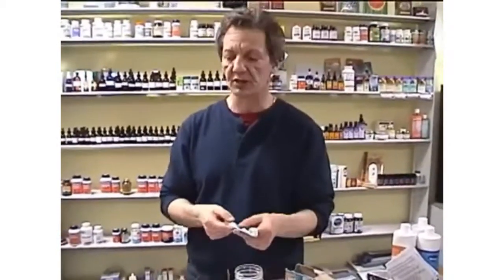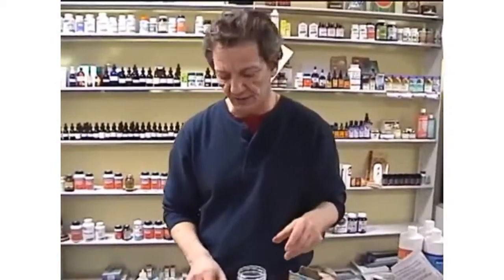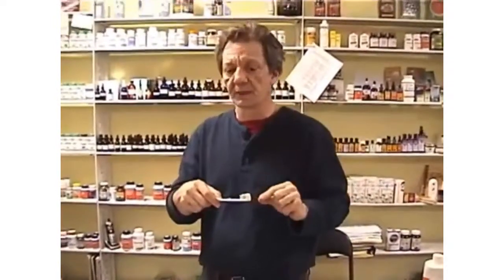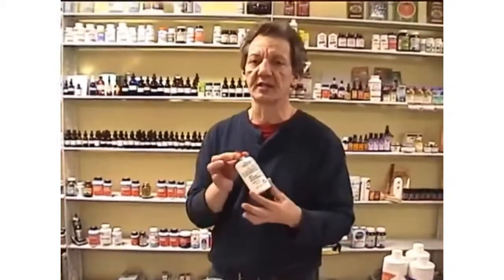Homemade Toothpaste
Work-At-Home Secrets & Scams is a digital workbook to help you figure out what home-based business opportunities are available, and includes exercises and additional resources to help you create your home-based side income. Hey guys if you found this video or any of my videos helpful you can buy me a cup of coffee and if you are a creator sign up so appreciative consumers of your content can donate to you as well!
Thank you Herbalist Tony Pantalleresco demonstrates how to make your own toothpaste from natural ingredients.                                          Tony has a huge amount of info. about health, the dangers of nano, blue light, carbon c60 and equally as important Tony offers solutions .
His main Youtube channel is HerbsPlusBeadworks but you can also find his many informative podcasts and much much more of his work ar
Grow your channel, make your channel look professional and get recurring easy passive income with Tubebuddy Shungite-the miracle stone-protect yourself & loved ones from EMF, wifi etc Here is the link for this article/video and here is the link for the main Self Defense Training System All other links will be below including for heling inflammtion using Earthing/grounding.         Please help me by supporting my etsy store
Bitcoin:1NmS6jorGMcK1ExArskCcNQUbMhEXdLVzi
Ethereum:0x43b2e358aec8a09bcb0dac883a6e7794715bb220
Electroneum: etnk8dJZU3cZSAMiKf7rGuE7jVGQsRAiEPpbVM8CkiDEKMTSm5WeJGUZRfnQggqAYZagKwYiV3vWU35QfCndp1tU8xz7dYfS8N
Litecoin:LPTaNBrGZ2pvrnQUcYnmLXJd65Ho8WbTJv
Seals,SWAT and Self Defense
Here is the link for Earthing Here is the link to creating an email list, landing pages, and autoresponders etc Here s a link to my E-book The Top 5 Health Tips of All Time?